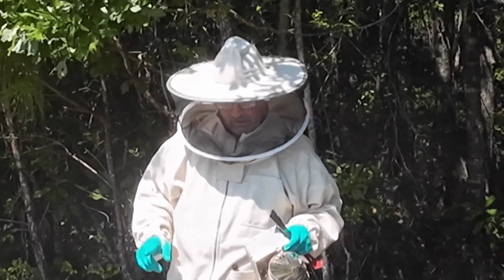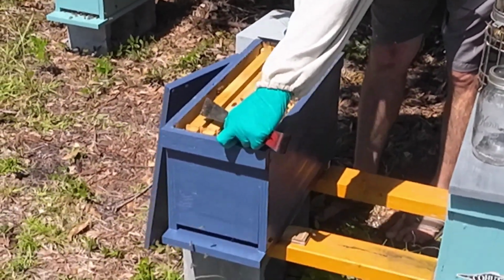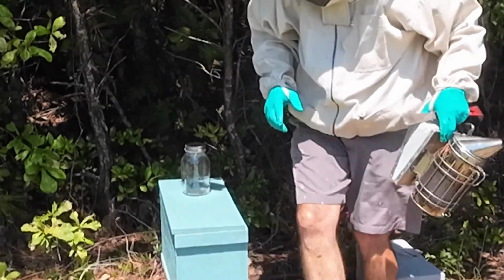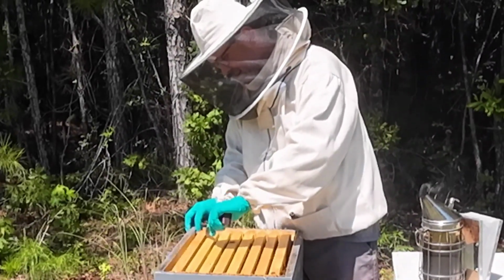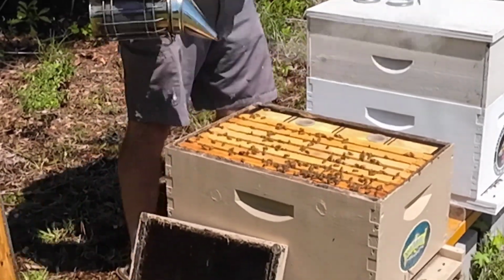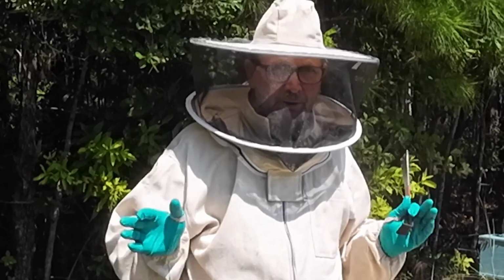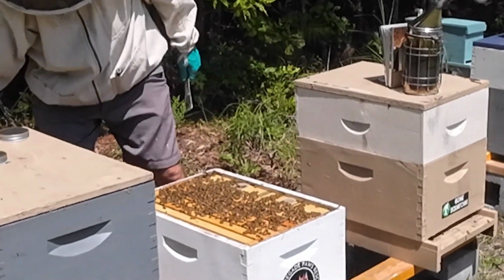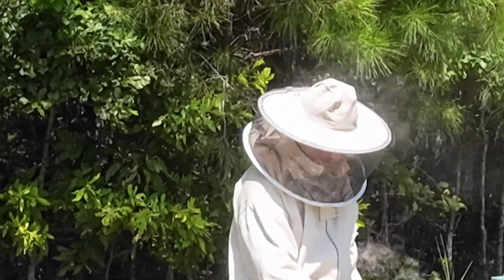Queenless or Brood Break?